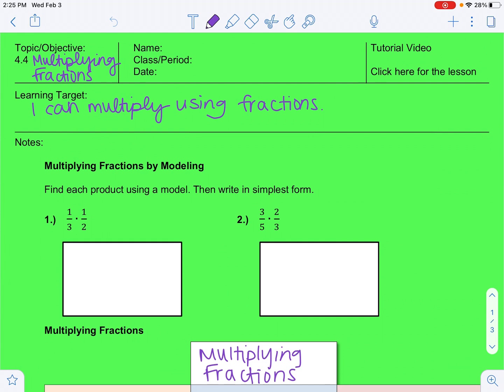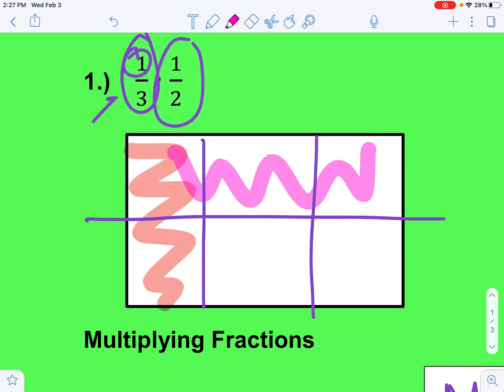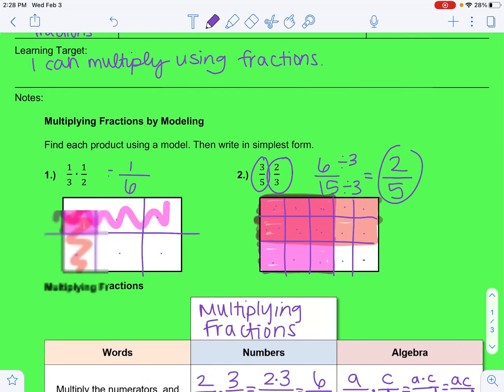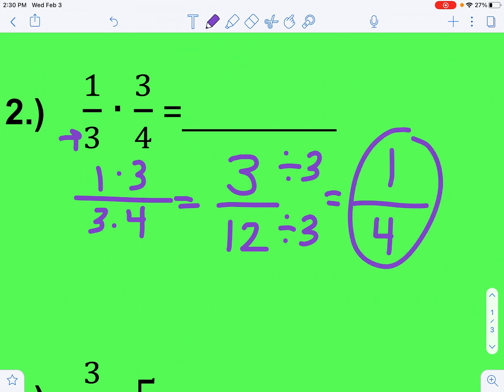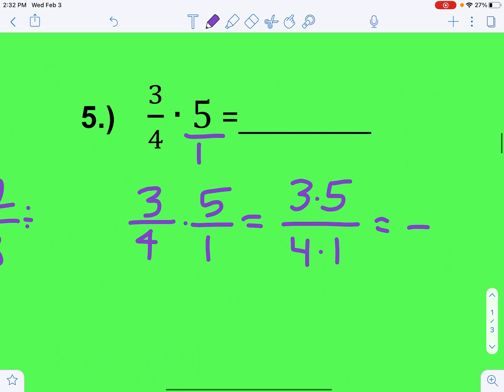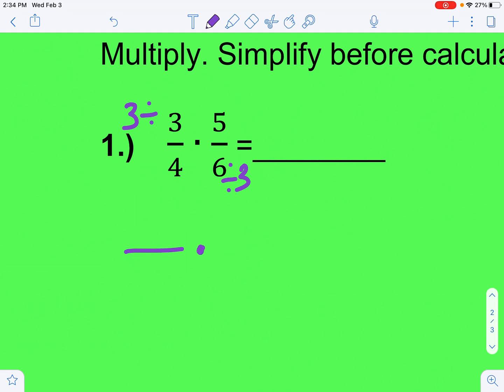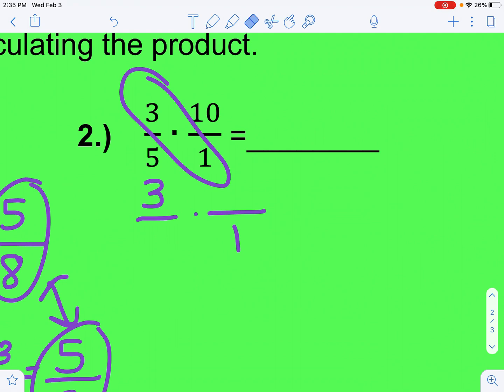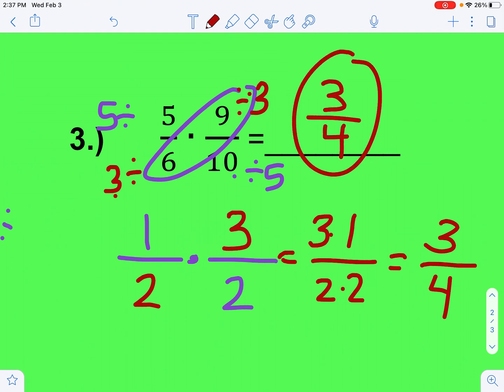6th Grade Math Concepts - 4.4 Multiplying Fractions